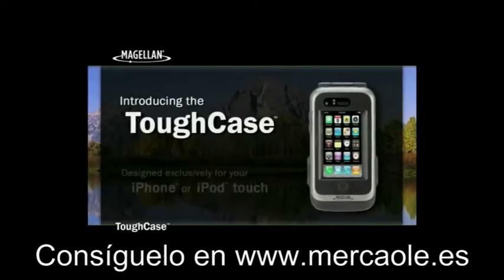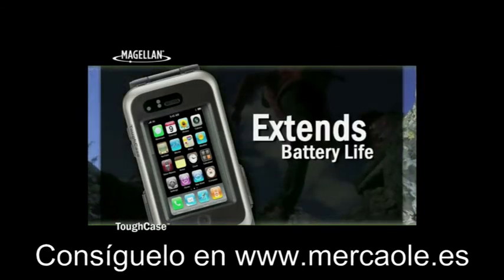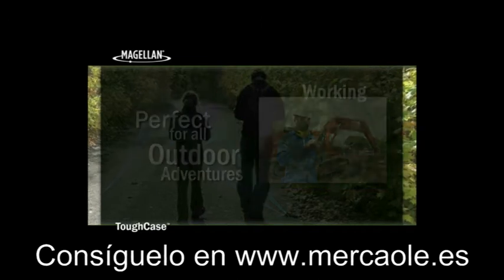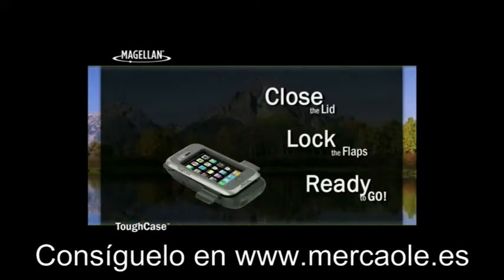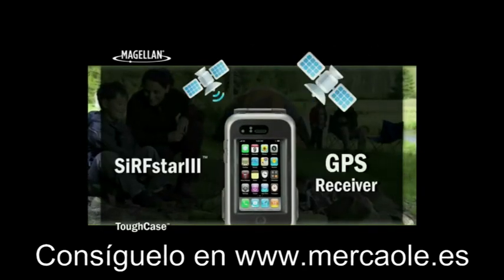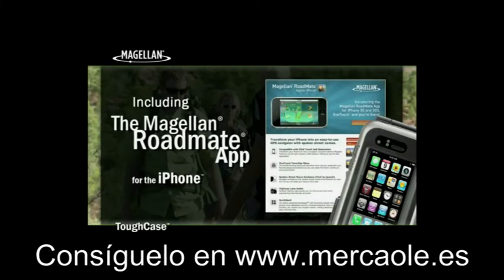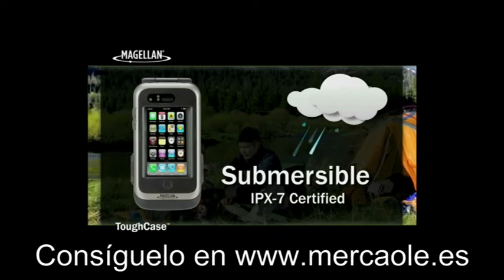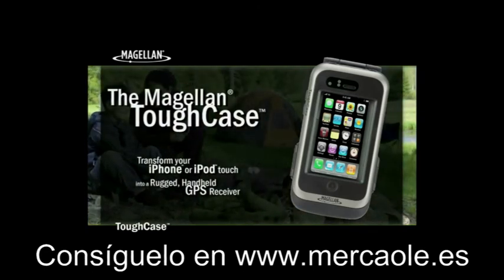Magellan_ToughCase_Ipod_Ipad.mpg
Disfrute de su iPhone o iPod táctil en todas sus aventuras al aire libre sin preocuparse por el daño que pueda ocasionar los elementos ambientales. Mantenga seguro su equipo mientras camina, acampa, navega, pedalea o trabaja en exteriores. ToughCase es estanco según el estándar IPX-7, lo que permite incluso sumergir su equipo en el agua (hasta un metro durante 30 minutos) y hacerlo resistente a golpes.

El ToughCase viene equipado con un chip GPS SiRFstarIIII de alta sensibilidad que mejora la precisión de cualquier aplicación basada en posicionamiento y navegación. Mejore la precisión GPS de su iPhone hasta 3-5 metros, o añada funcionalidad GPS a su iPod táctil. El chip GPS integrado soporta sistemas SBAS, como WAAS, EGNOS y MSAS para mejorar la precisión en Norteamérica, Europa y algunas zonas de Asia.